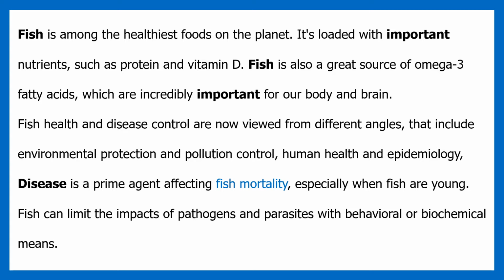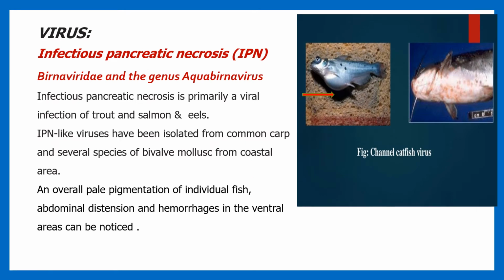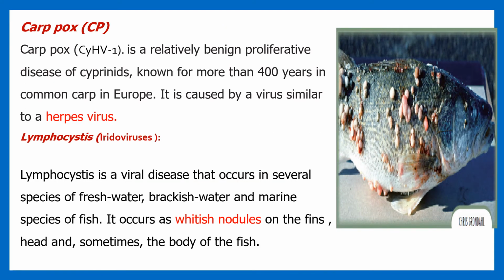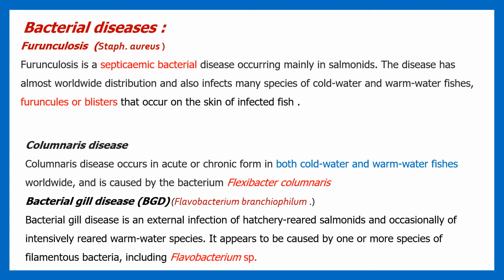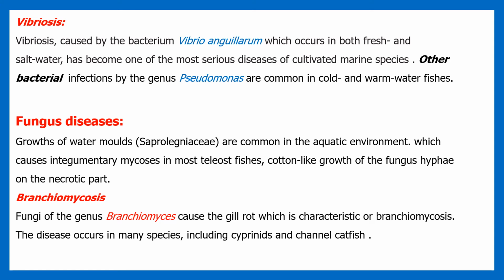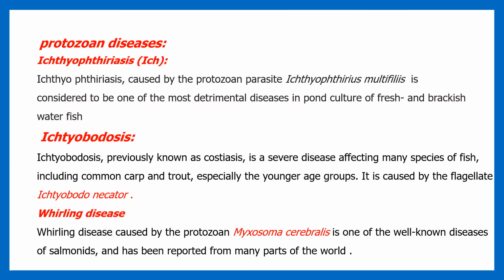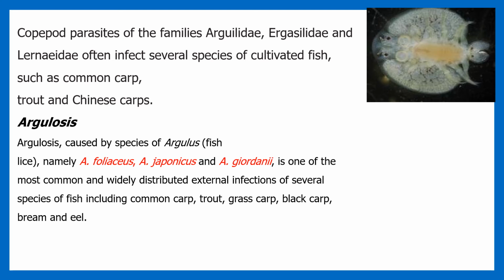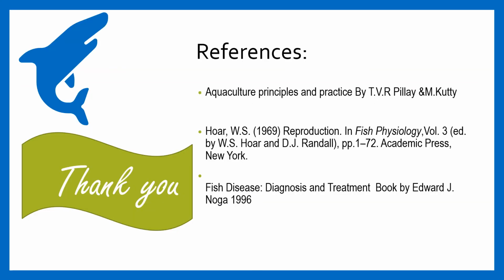Fish health and disease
for all UG and P.G students